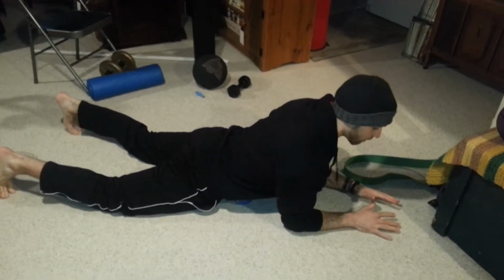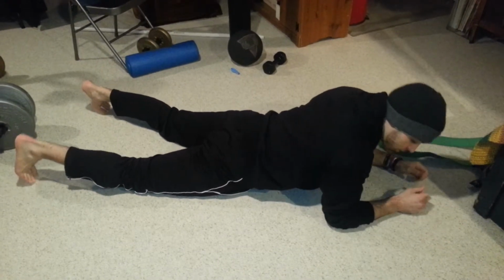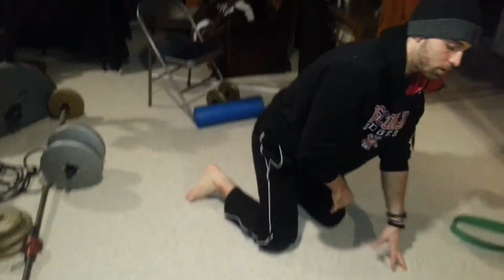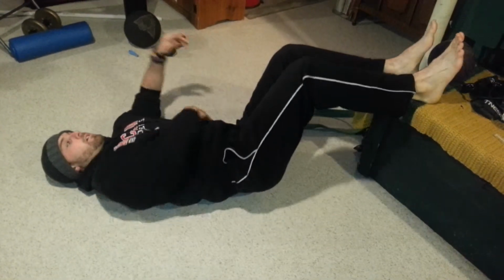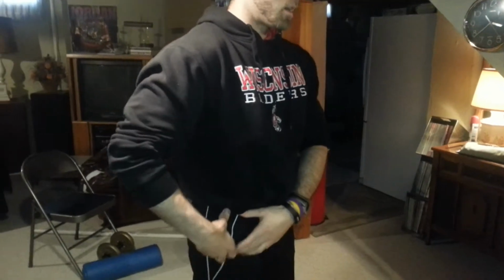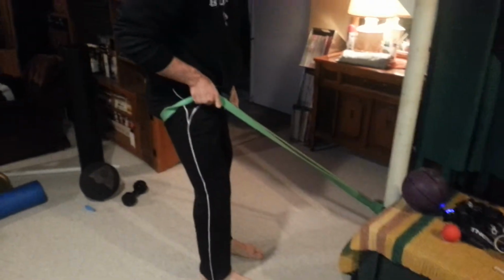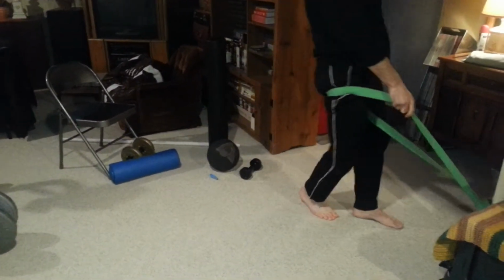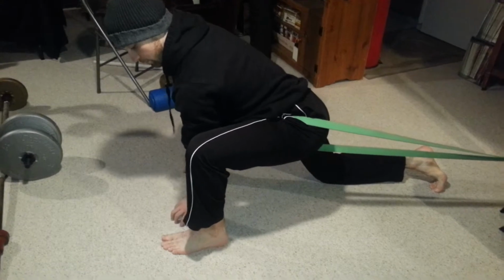Low Back Pain Help (Mobility)